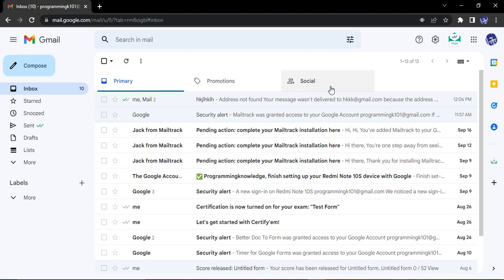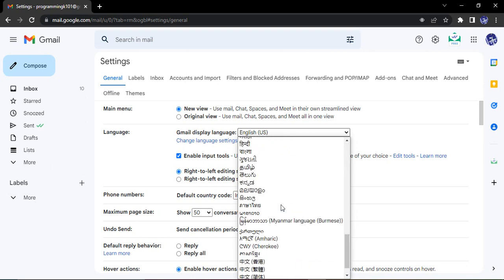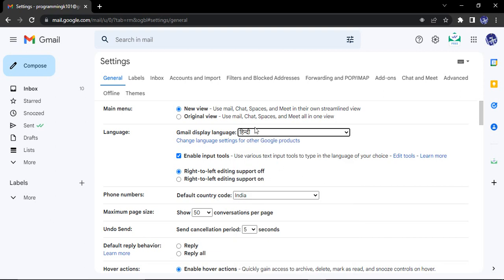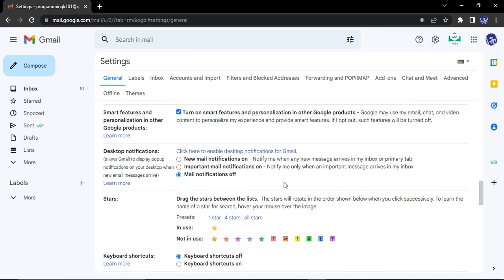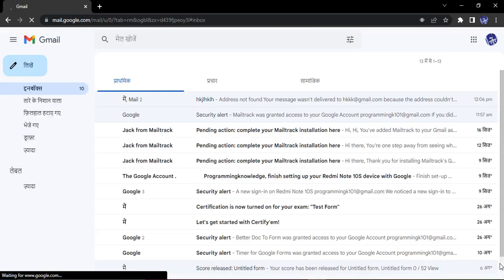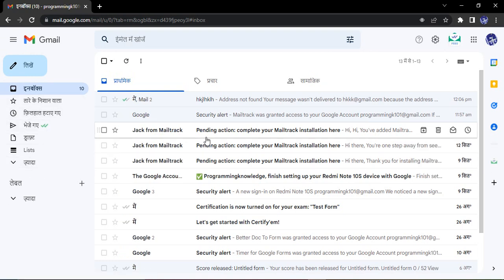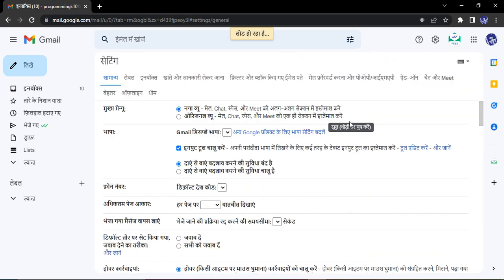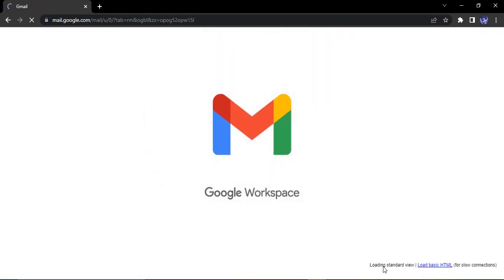How to Change Language in Gmail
How to Change Your Gmail Language on Desktop or Mobile.